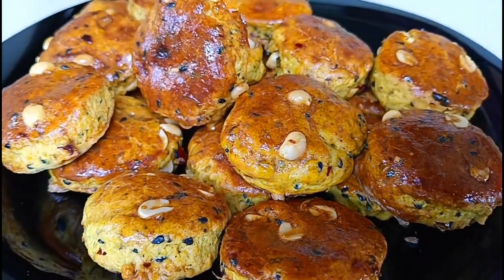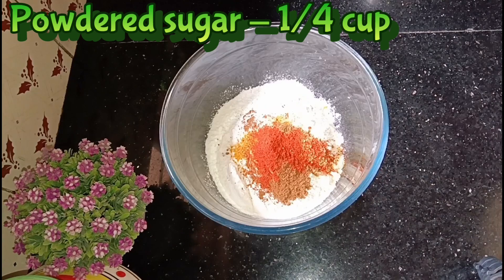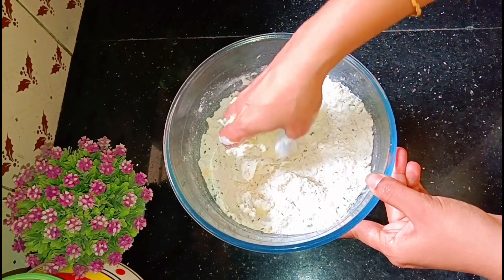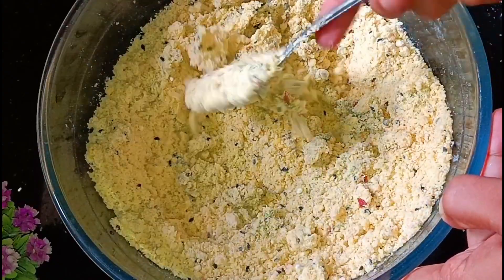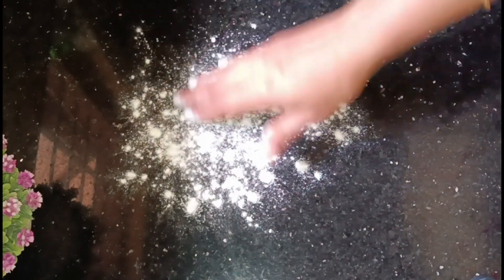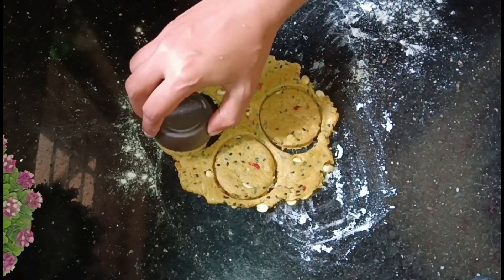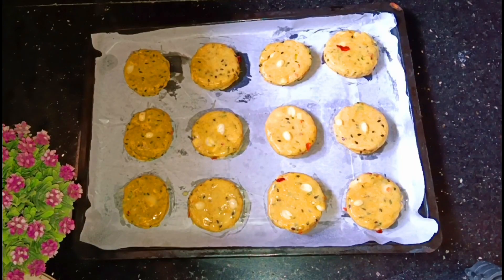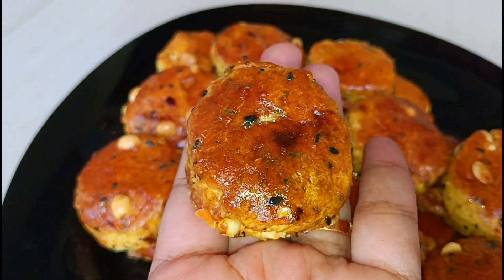ബേക്കറി മസാല ബിസ്ക്കറ്റ് വീട്ടിൽ പെട്ടെന്ന് ഉണ്ടാക്കാം /how to make ബേക്കറി Masala biscuit at home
Today recipie bakery style masala biscuit

Ingredients :

black sesame
unsalted butter - 100 gm
Milk - 2 tbsp
roasted peanuts
egg - 1

biscuit
manna kitchen
tasty biscuit
easy recepie